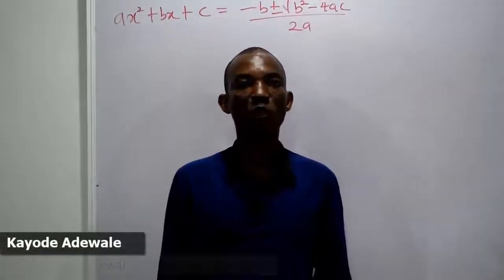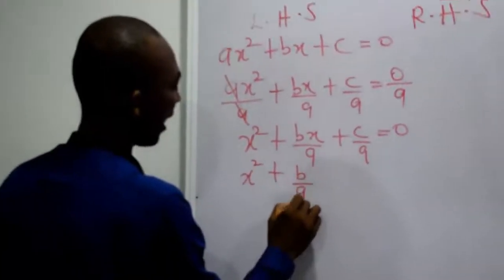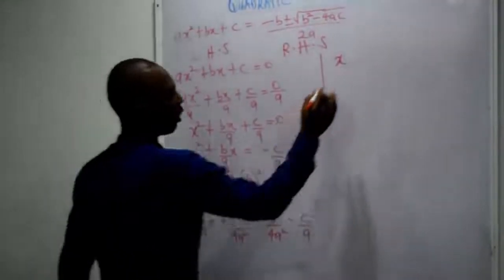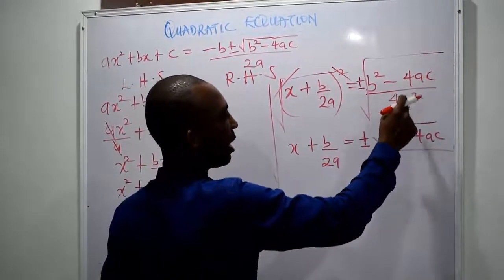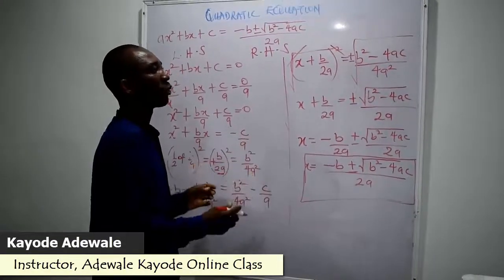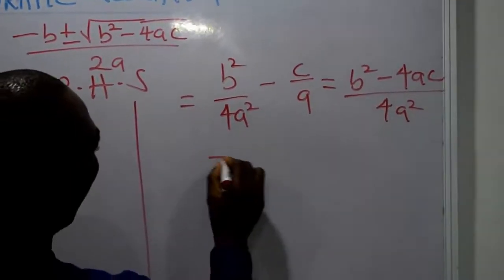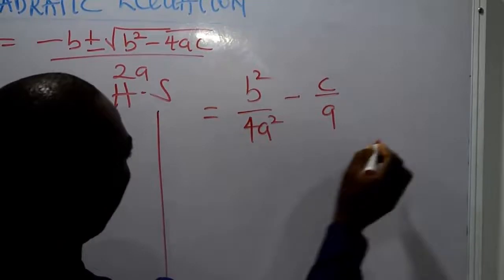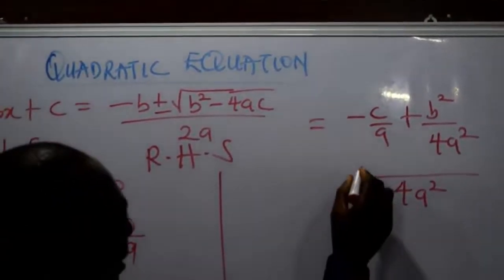Quadratic Equation || How the general form of quadratic equation can lead to the quadratic formula